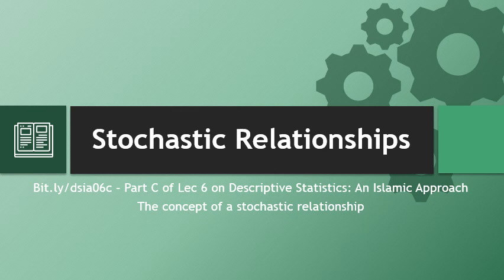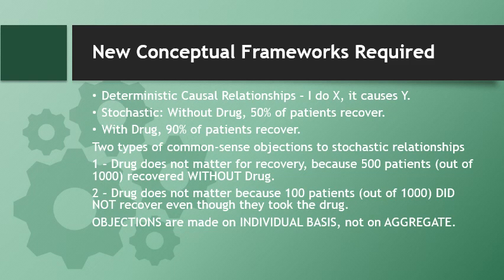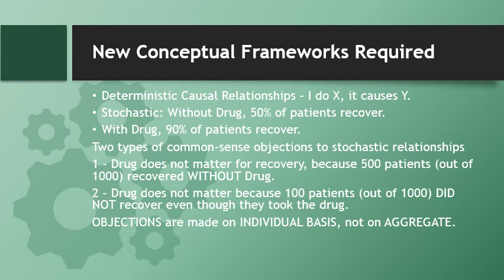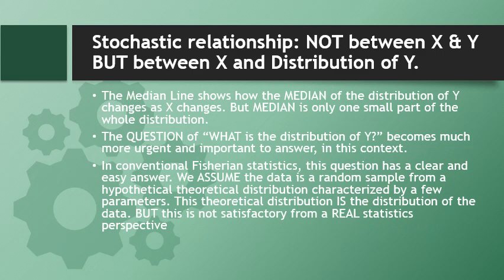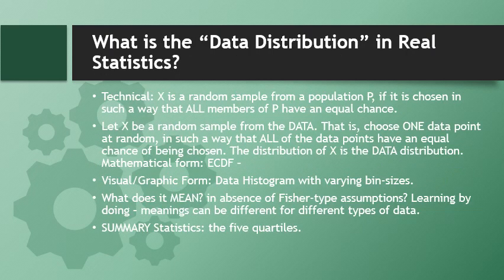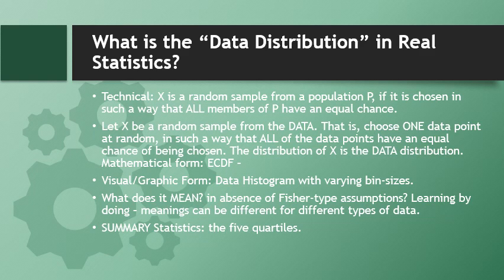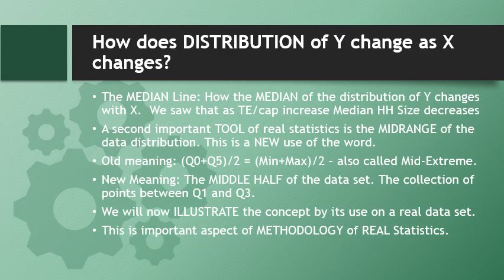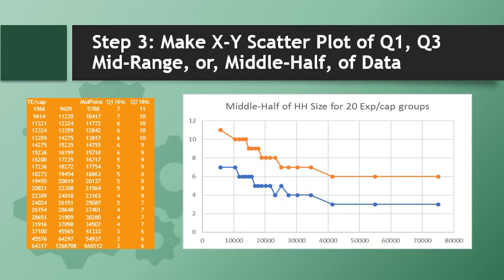Stochastic Relationships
Part C of Lec 6 on Descriptive Statistics: An Islamic Approach. Stochastic relationships relate one variable X to the DISTRIBUTION of the other variable Y, and not the the variable Y itself. This makes it difficult to understand the concept, because it operates at the group level, not on a case by case basis. Median Line of Part B provide an earlier illustration. This part C uses the Mid-Range between first and third quartile to illustrate stochastic relationships on the HIES data set.